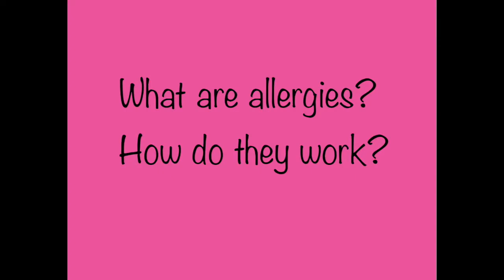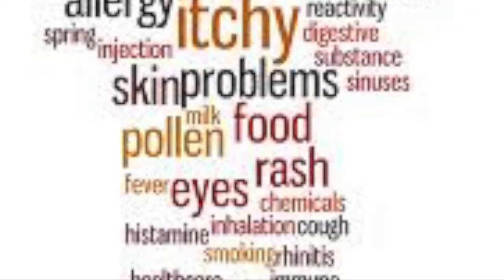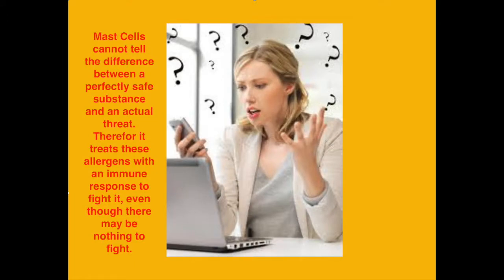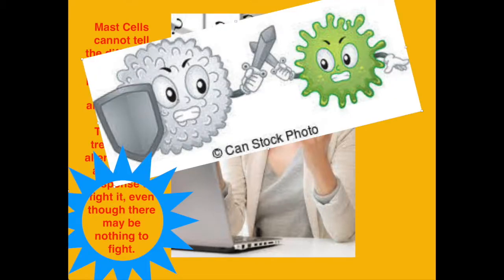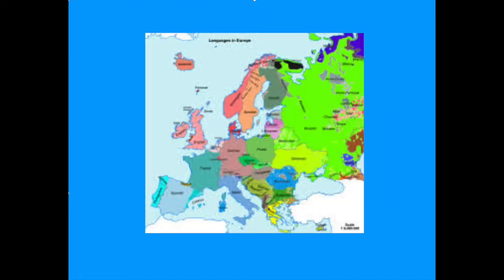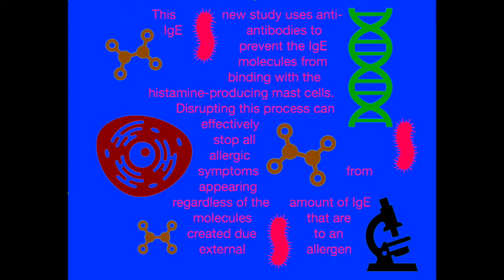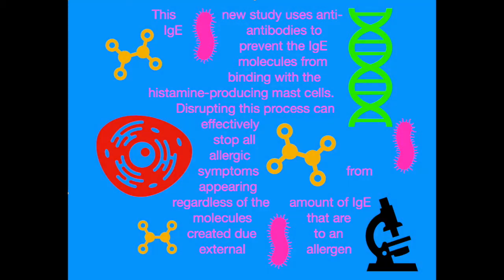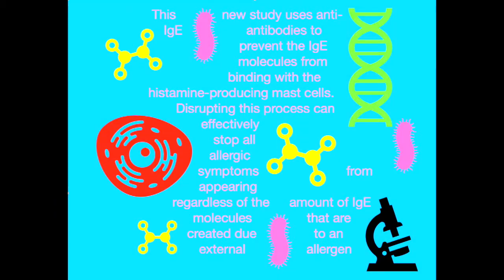Allergies-Biology Final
This video is about Allergies-Biology Final